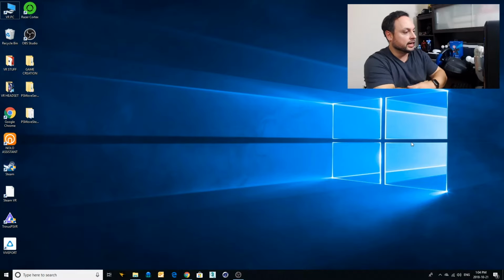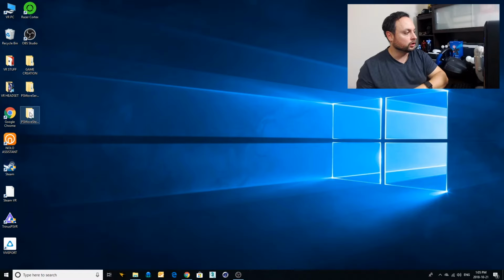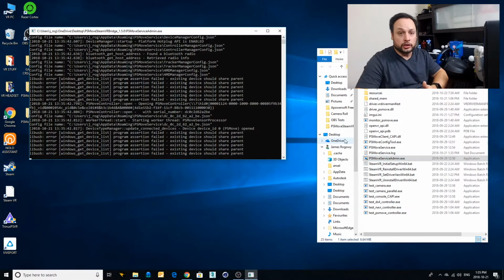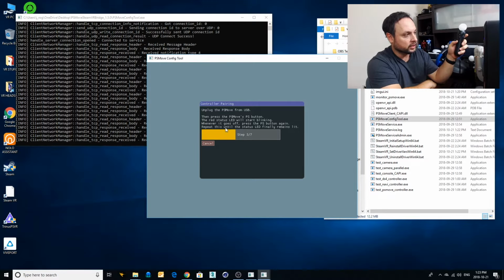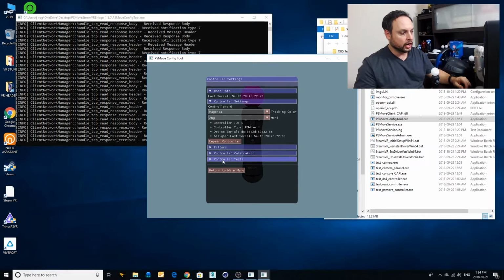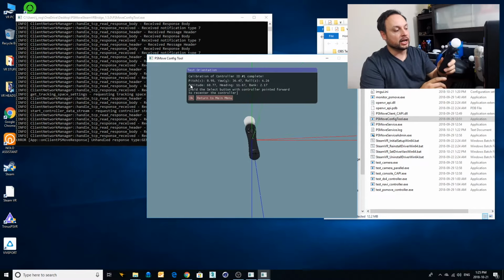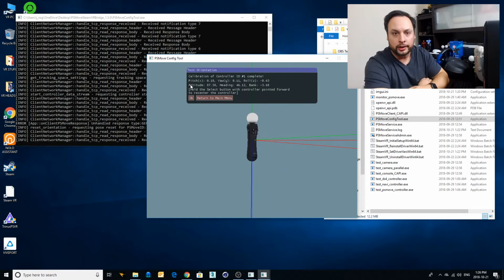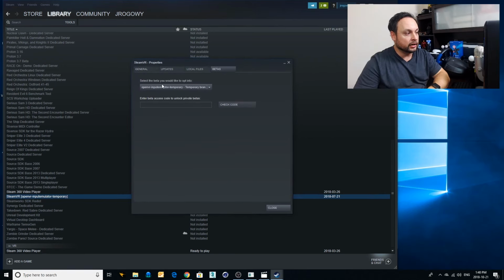HOW TO SETUP THE NEW PS MOVE CONTROLLERS (ZCM2) FOR STEAMVR // PS Move, SteamVR Gameplay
In this video, Jraegames shows you how to setup your new PS Move Controllers (CECH-ZCM2) to work with SteamVR. Now unlock the full potential of your VR games by using the awesome PS Move Controllers for full immersion in all of today's hottest VR games!

This is a 100% working way to do it and takes very little time or effort to get up and running. This is an absolutely excellent alternative to the more expensive HTC Vive and Oculus headsets and controllers.

SOFTWARE REQUIRED

JRAEGAMES TRINUS VR DISCOUNT
Huge Thanks to Trinus VR and their team for their continued support and development.

The new Amazon link is
Big thanks to the Nolo VR Team and their support of this channel!

STEAMVR.VRSETTINGS (COPY AND PASTE)
"steamvr" : {
"activateMultipleDrivers" : true

GETTING STARTED